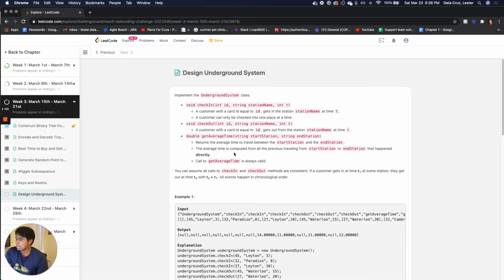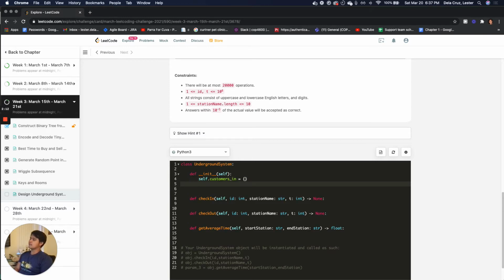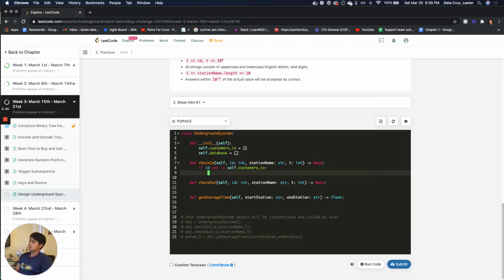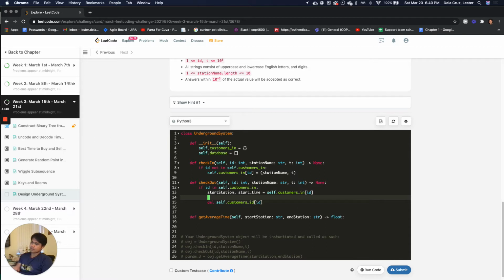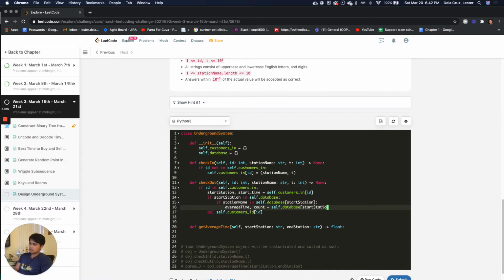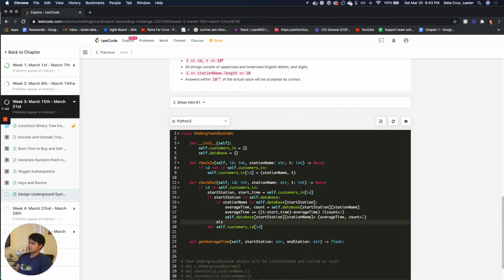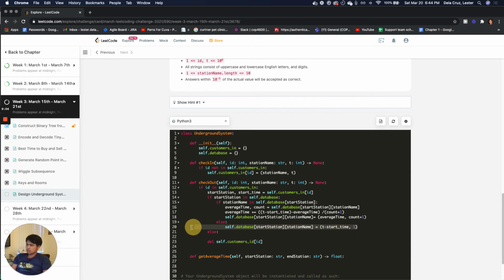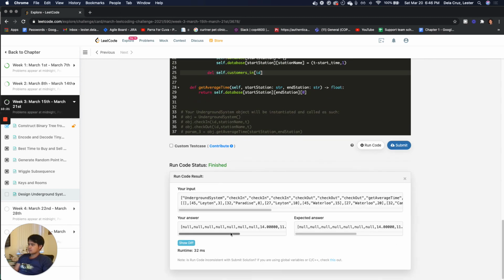Leetcode: Design Underground System (Medium)